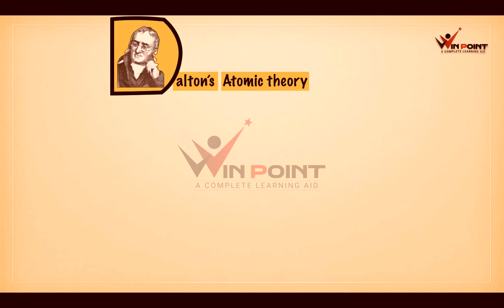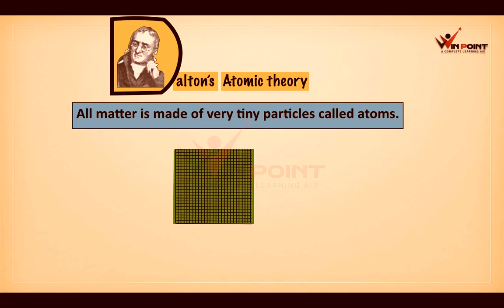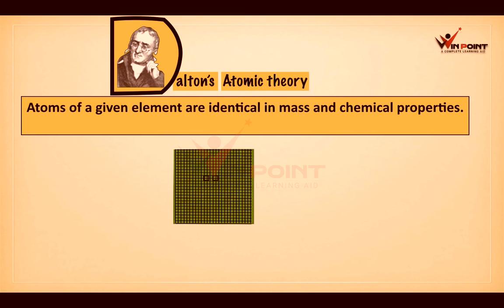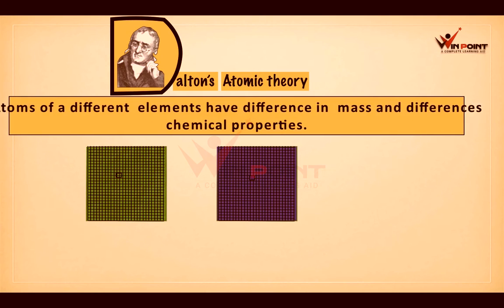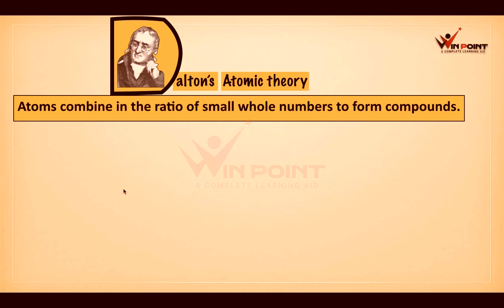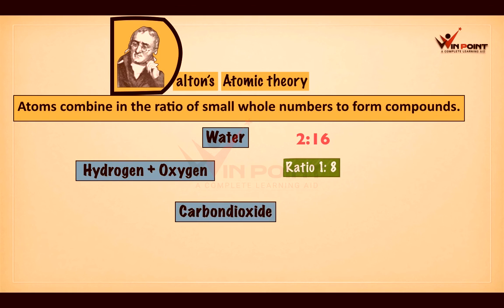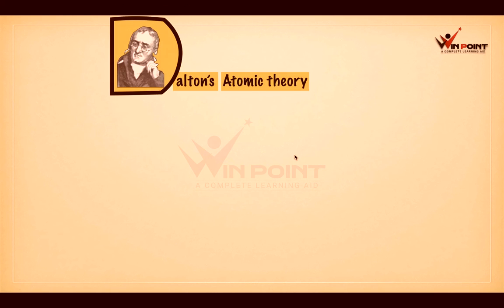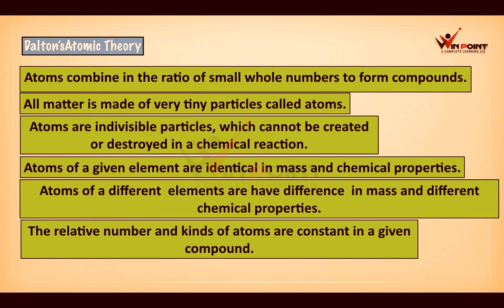Dalton's Atomic Theory CBSE online classes